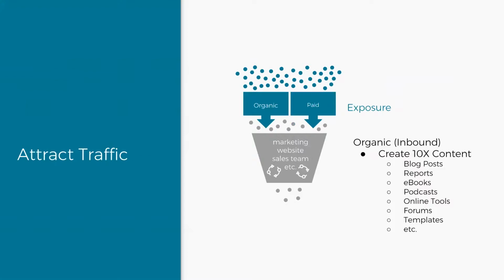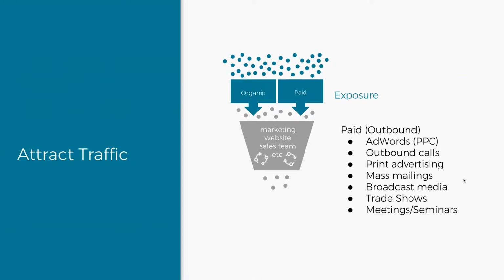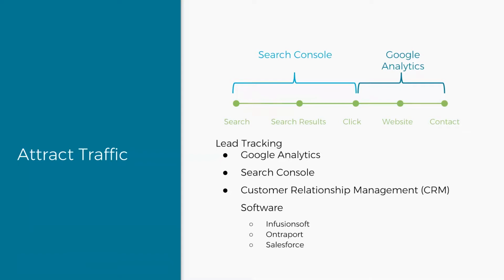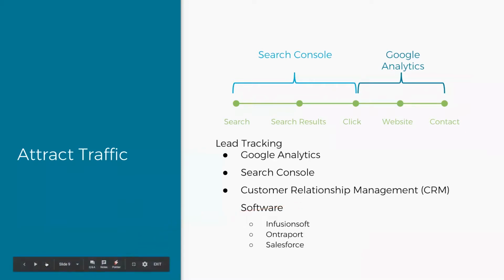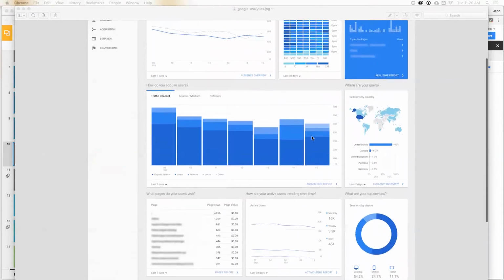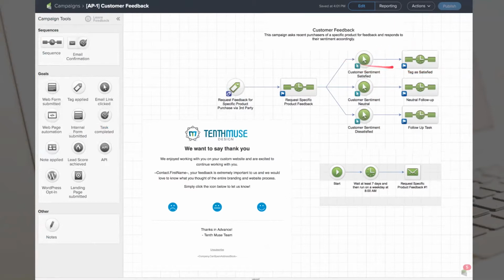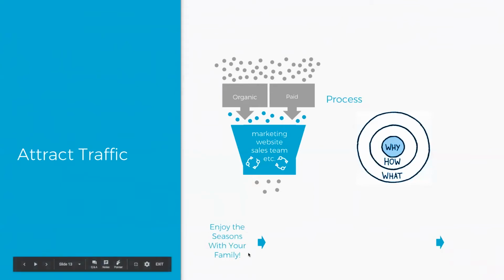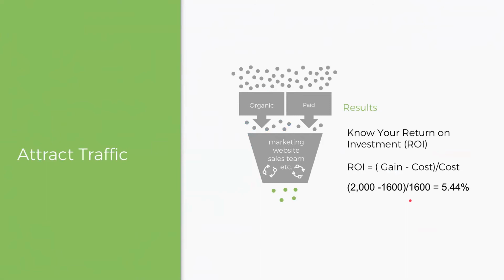Create a Sales Funnel and Marketing Strategy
Jenn at Tenth Muse takes you through the basics of Sales Funnels and creating marketing strategies. She also goes through the best tools for tracking your leads and conversions.